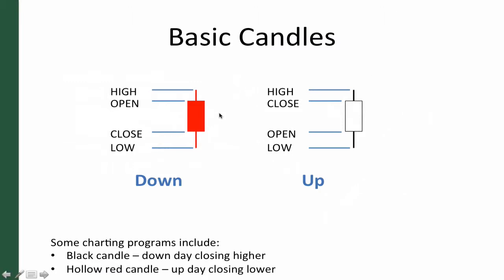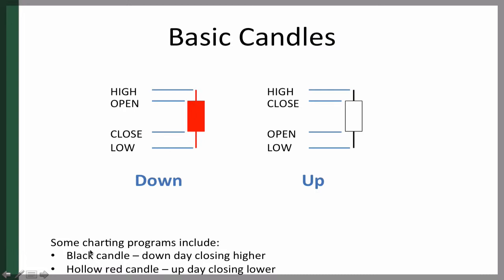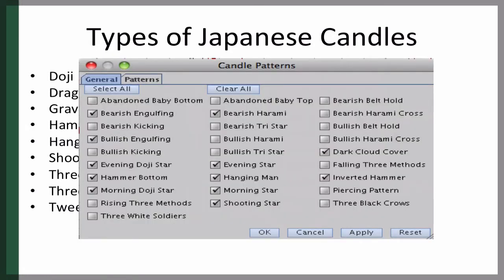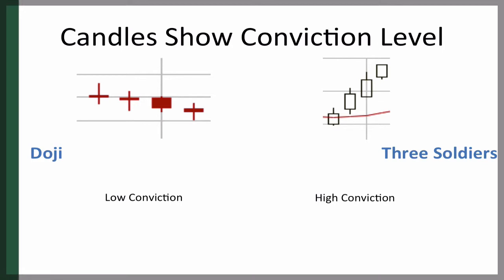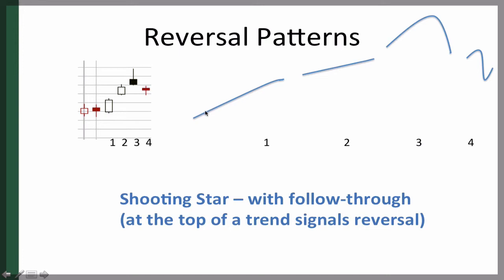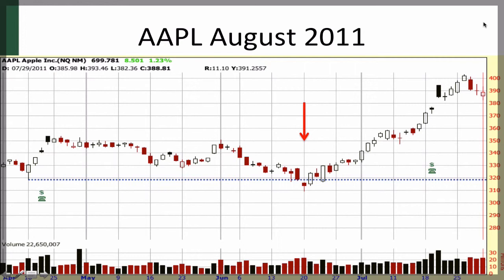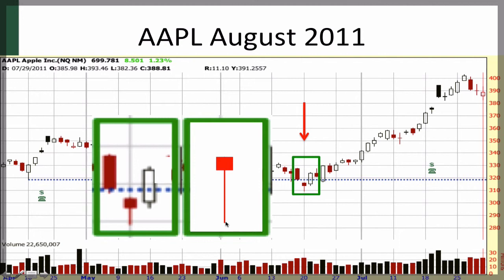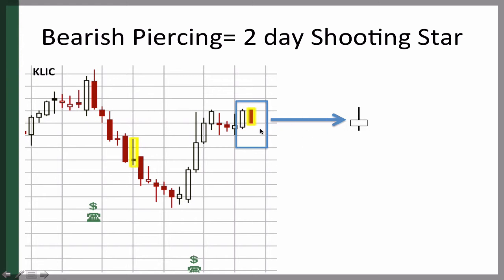Easy Candles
The best way to see price action on a stock chart is to use Japanese Candlesticks. But they can be very esoteric and complex. This video gives you the basics of candles and provides 80% of the benefit with only 20% of the work.